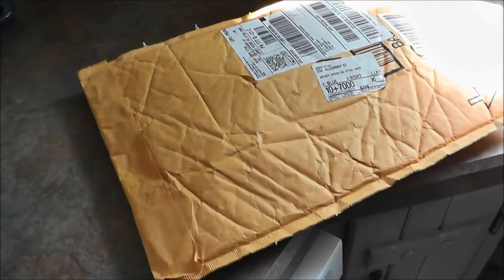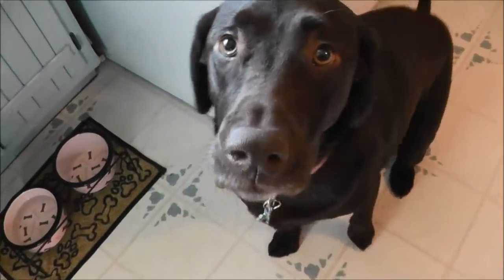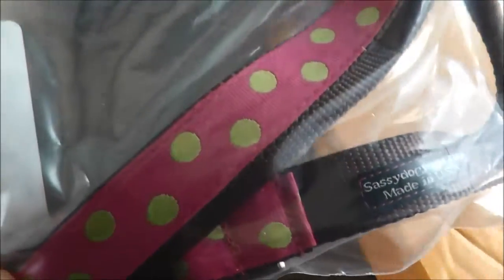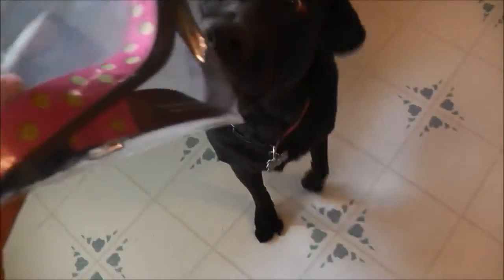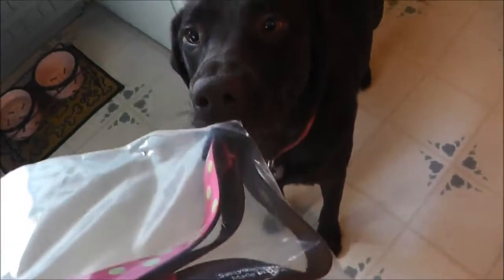Roxy's Spring Collar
yep...she got ANOTHER collar:)  Based on her reaction, I think she was expecting something with a squeaker.  If you are wondering about the orange collar, Coty says I have to wait until Fall.